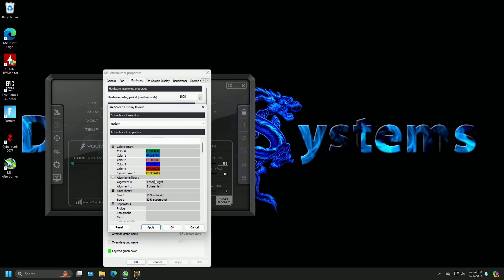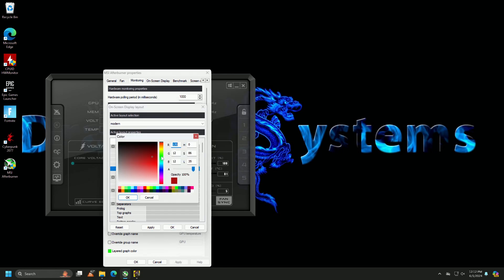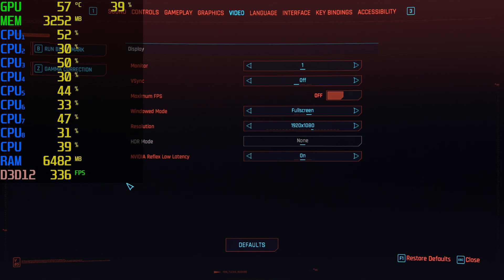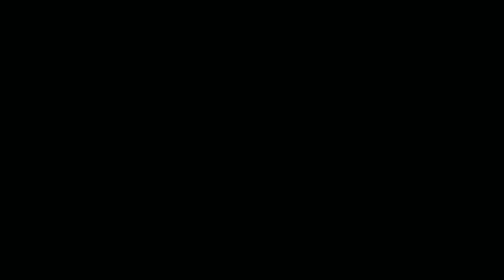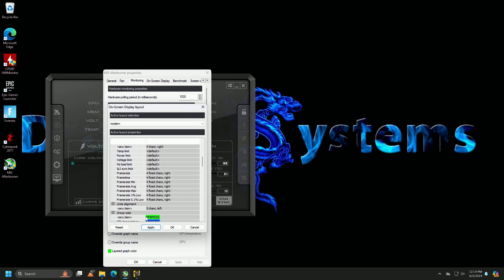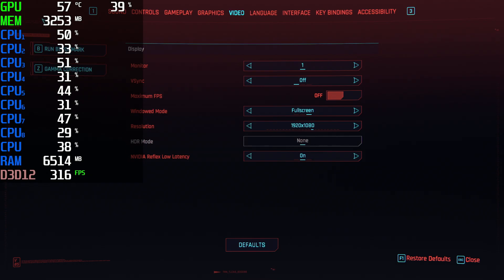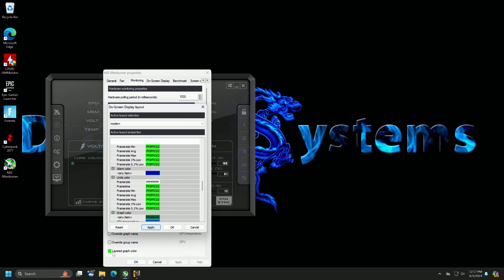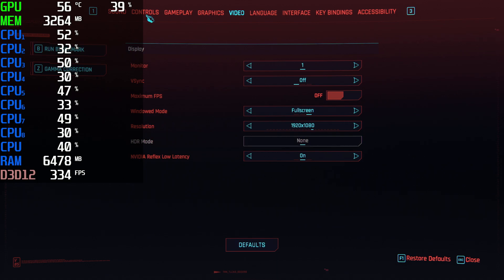How to change the color and size of the MSI Afterburner overlay txt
This took me a little while to figure out and it was not where I expected it to be, so I hope this helps someone else save some time